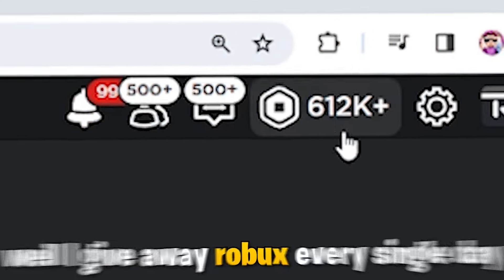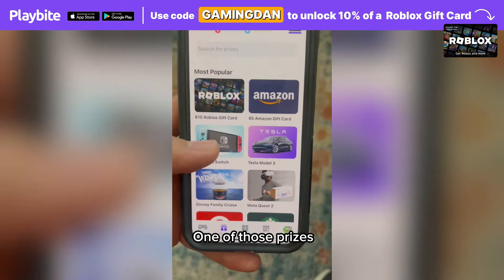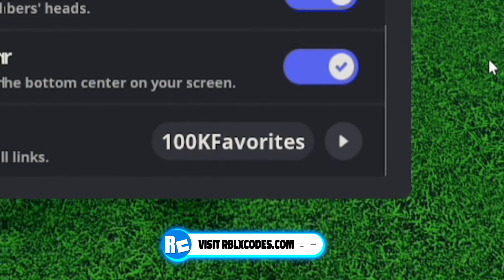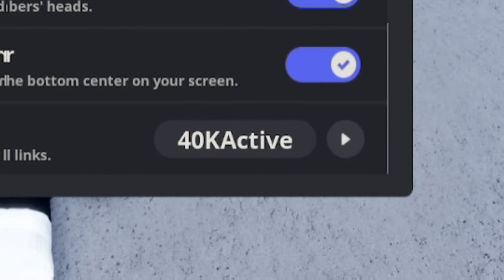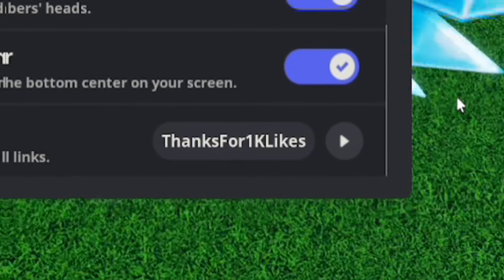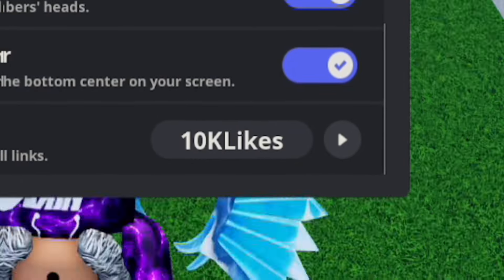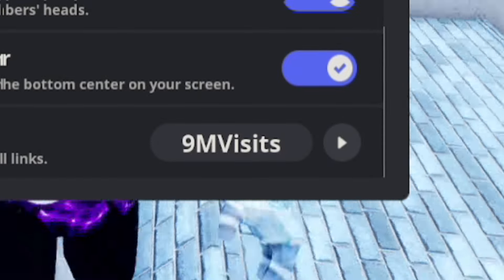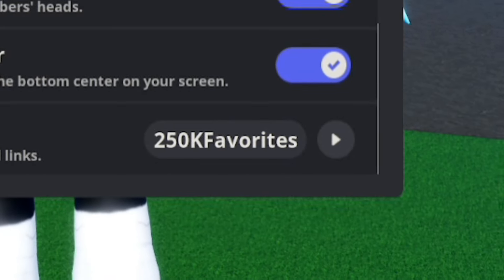⚠️New⚠️ ALL WORKING CODES For Meme Sea September 2024 - Roblox Meme Sea Codes 2024